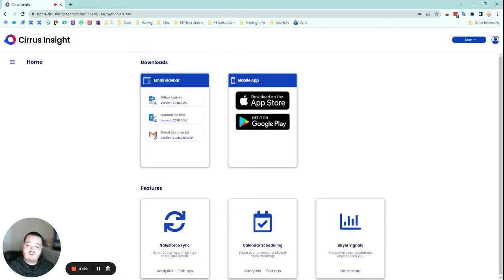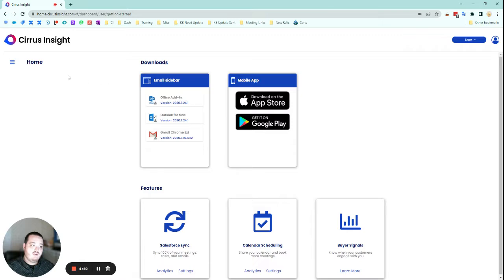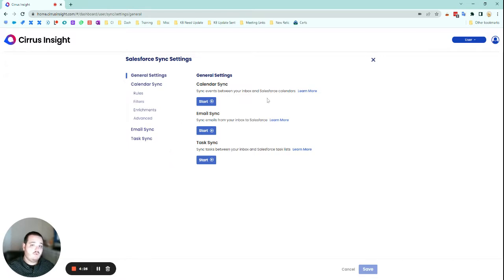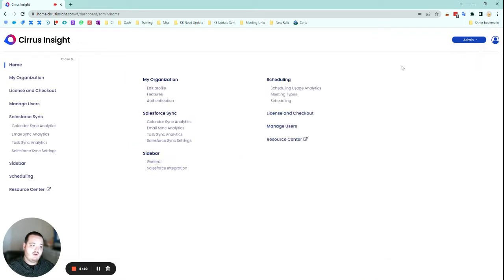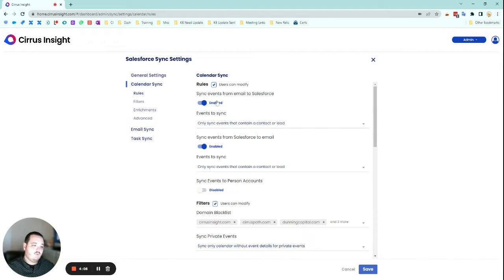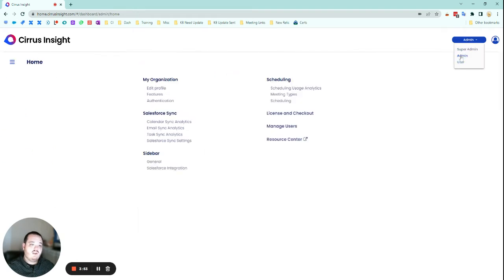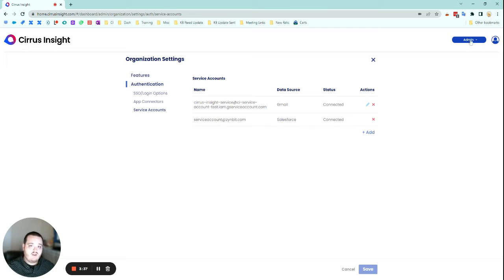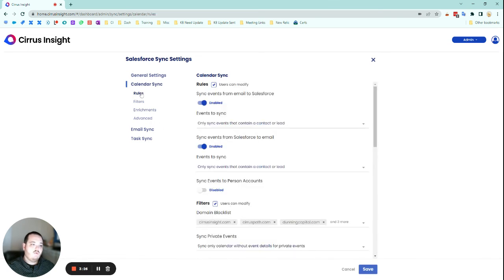How To Setup No Touch Autosync with your Salesforce Instance Using Cirrus Insight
In this video, Jacob shows us how to set up no-touch auto-sync using Cirrus Insight to make managing data in your Salesforce instance a breeze.

Who We Are:

Hi! We’re Cirrus Insight. Do you hate manual data entry? How about trying to coordinate a time to meet with multiple people or your latest sales prospect? If so, we can help. Cirrus Insight will enter (almost) all of your data into Salesforce, saving you time and attention that can be better invested in improving your probability of success with clients. We can also handle booking all of your meetings to eliminate the needless back and forth that often comes with scheduling them. But don’t take our word for it.

See for yourself with our free 14-day trial and best-in-class customer support.

GET IN TOUCH:
If you’d like to talk, We would love to hear from you.

Together, we can kill busy work forever.